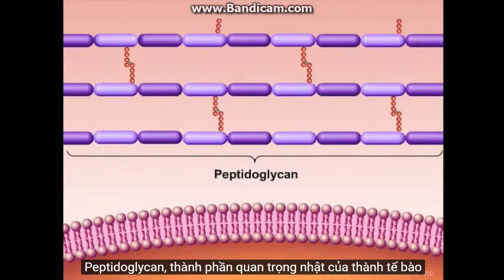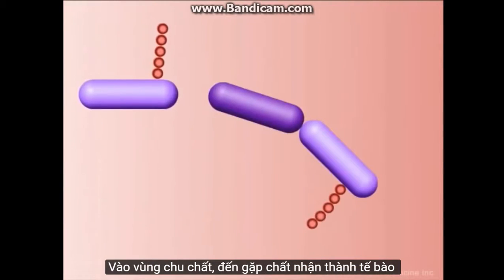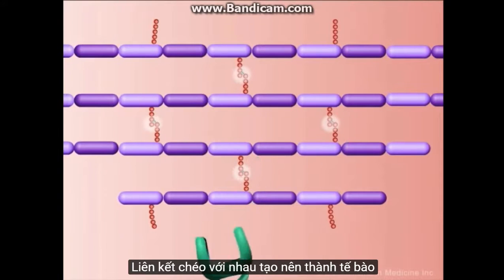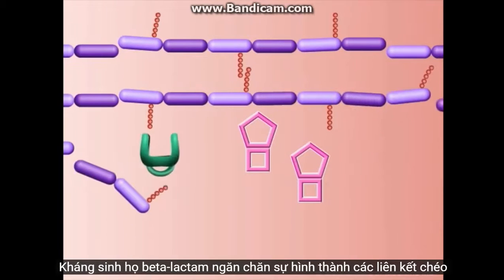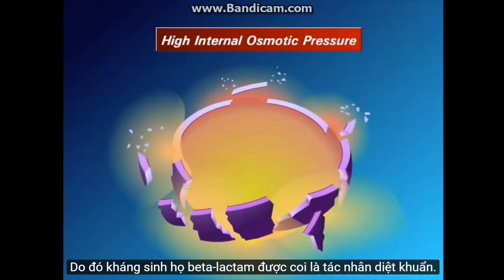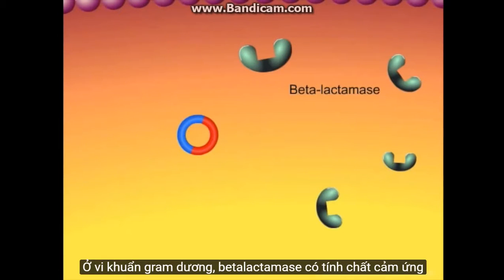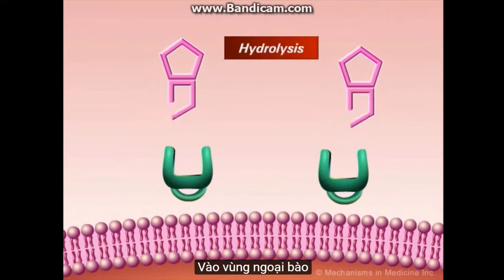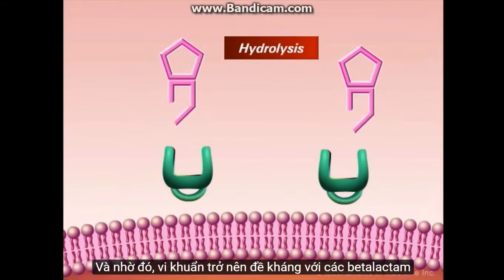Kháng sinh họ Beta-lactam: cơ chế hoạt động và sự đề kháng